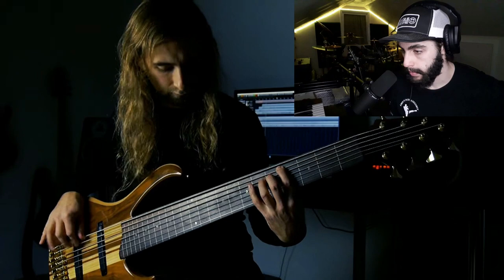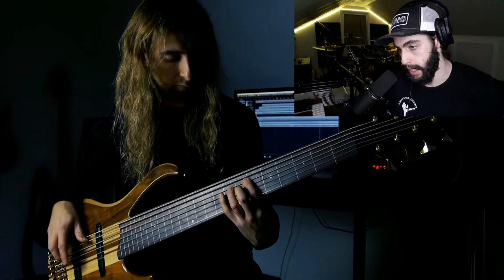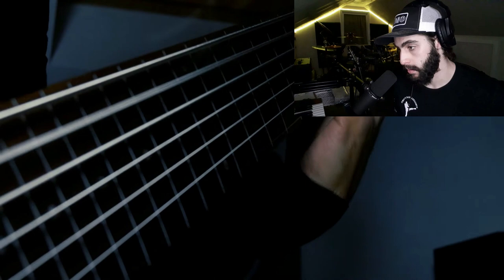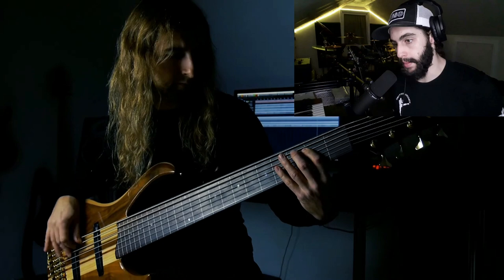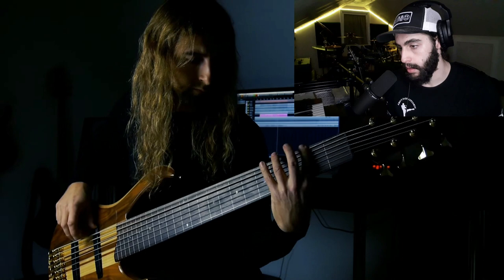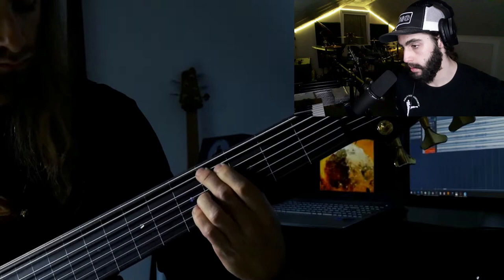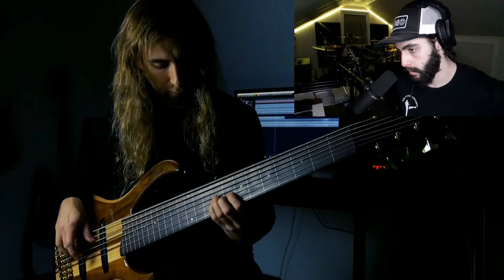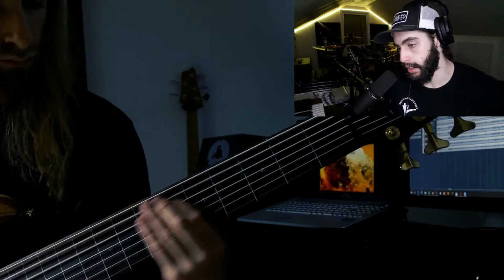Linus Klausenitzer is a Bass Master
Hello Everyone! Today we are doing a little bit of a different video, we are doing a bass playthrough! That's Right, we are reviewing a bass playthrough by one of the most technically inclined bassists of the Modern Era, Linus Klausenitzer, and a playthrough of an Obscura Song he helped co-write.

$NikolaijBell

Follow my Band on Instagram: @dystrictofinsanityband